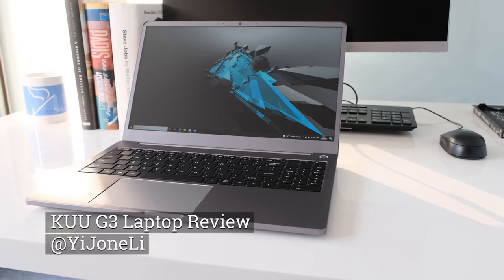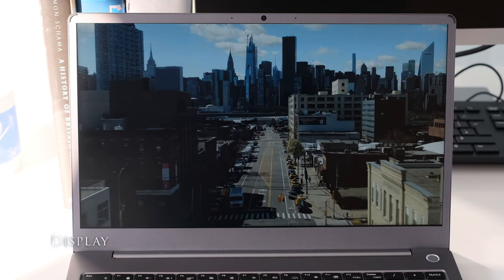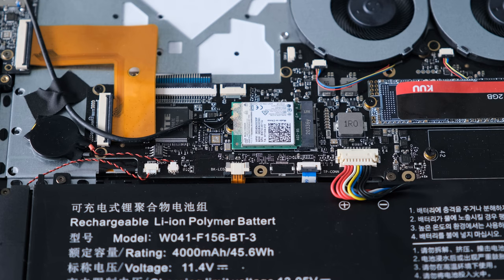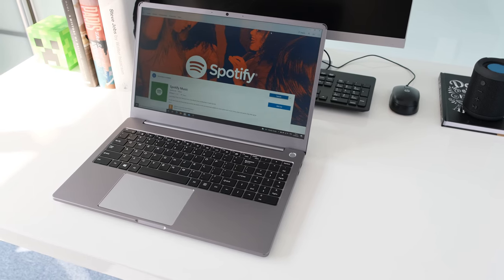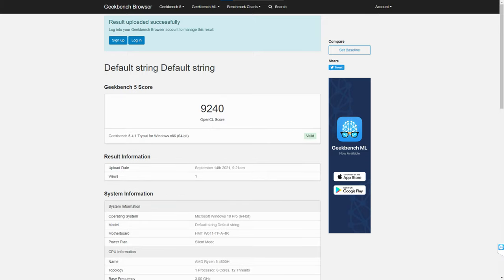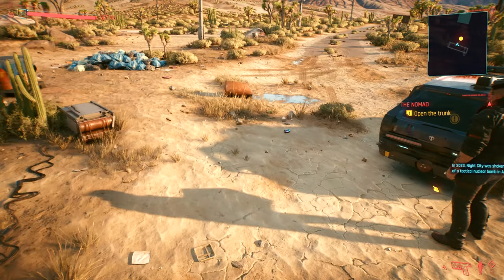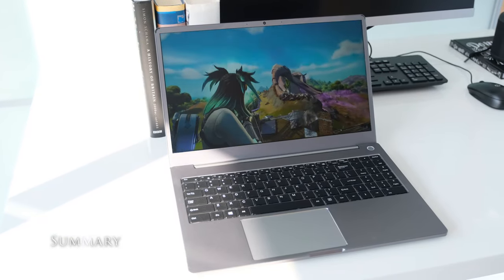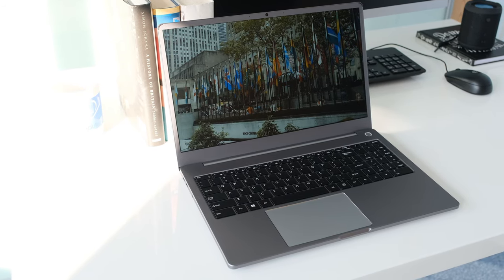KUU G3 Laptop Review (15.6" AMD 4600H Budget Bargain Laptop)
A review of the KUU G3 15.6" AMD Ryzen 5 4600H budget bargain laptop.

The pandemic and lockdown has accelerated the working and studying from home movement, pushing the need for a value for money laptop to cover this. KUU kindly supplied us with their G3 15.6 inch laptop to review. Inside is a Ryzen 5 4600H processor from AMD, IPS display and fingerprint sensor. Does it have what it takes to be a budget bargain?

0:00 Introduction
0:39 Design
1:34 Display
2:11 Connectivity
2:41 Keyboard & Touchpad
3:18 Audio & Webcam
3:43 Performance
4:21 Benchmark Results
5:10 Graphics
5:26 Gaming
5:42 Battery Life
6:03 The Good, The Bad and The Really Bad
6:04 High Quality
6:10 Upgrade Options
6:21 Great Performance
6:35 Plenty of Ports
6:43 Heat and Fan
6:56 Dim Display
7:08 Summary
7:44 Outro

LinkedIn: Dove Computer Solutions Ltd

We own no rights or claim to the TV shows and games shown in this review.

UK SKU: £659.99p (*Price has increased from review model £499.99p inc. VAT)

AMD Ryzen 5 4600H CPU
8GB DDR4 memory
512GB M.2 SATA SSD
15.6" IPS 1080p display
AMD Radeon RX Vega 6 GPU
1.8kg